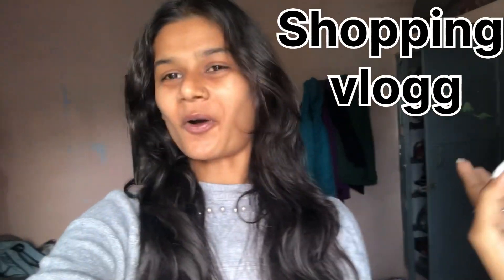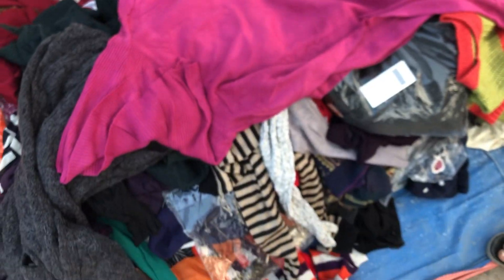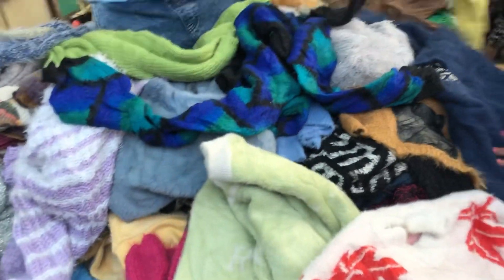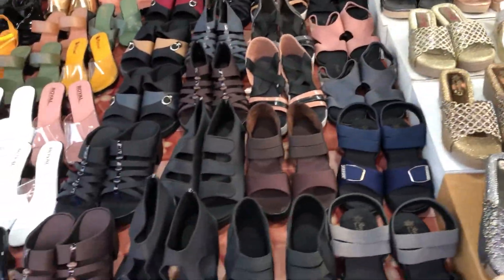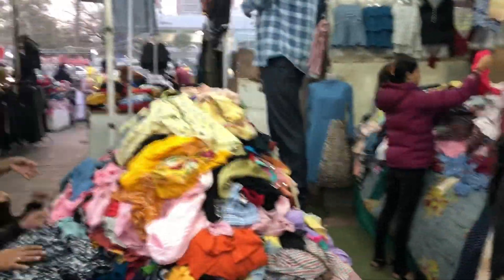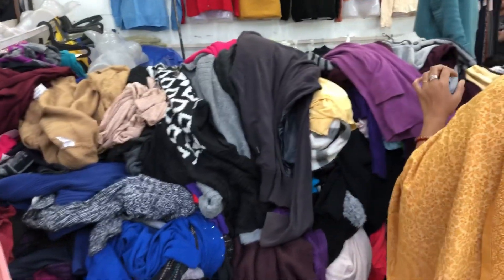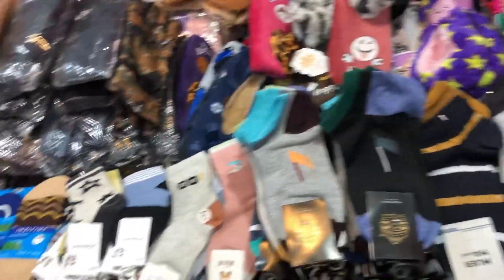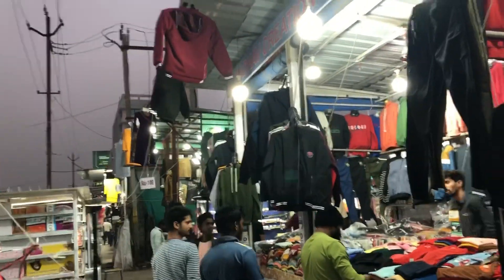Ahmedabad ka Sarojini | Winter wear in Ahmedabad | cheapest market of Gujarat